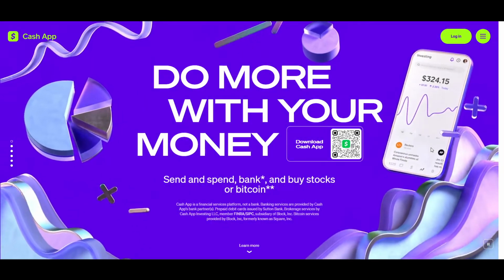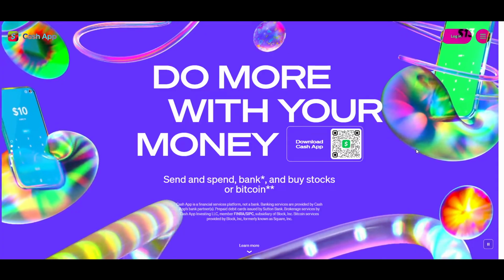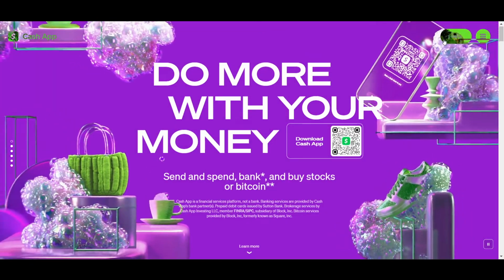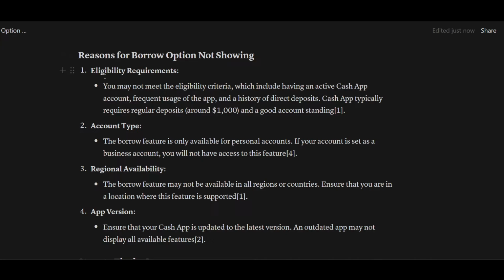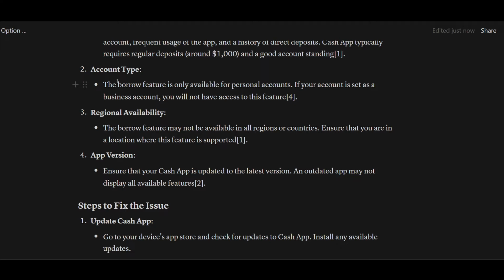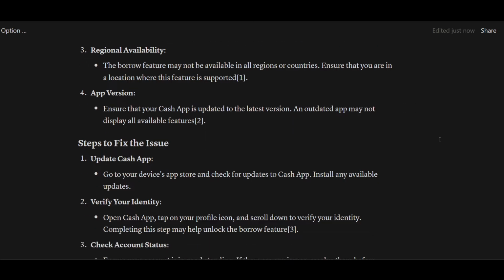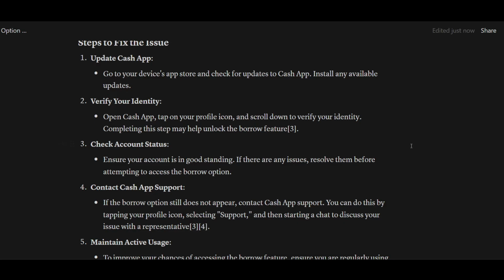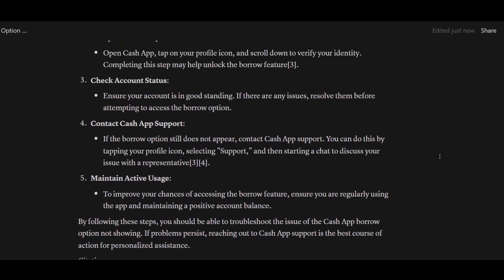How To Fix Cash App Borrow Option Not Showing (2025)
How To Fix Cash App Borrow Option Not Showing 💸🔧

Hey everyone! 👋 In this video, I’ll show you how to fix the issue where the Borrow option is not showing up on your Cash App. 📲✨ Follow these simple steps to troubleshoot and get access to the Borrow feature on your account!